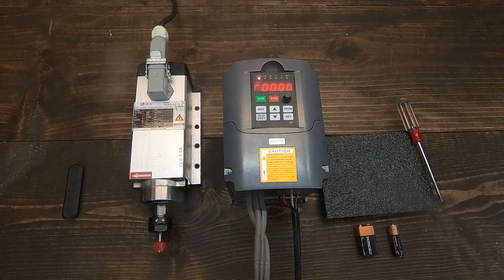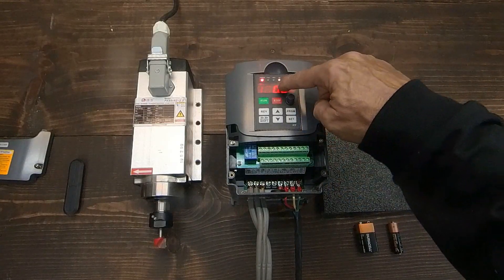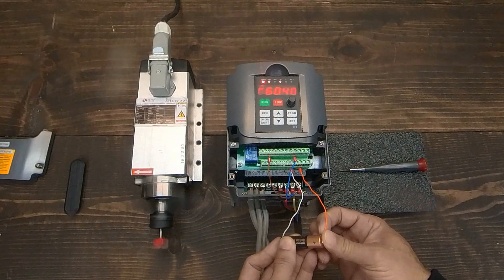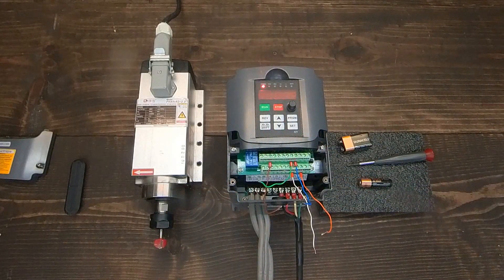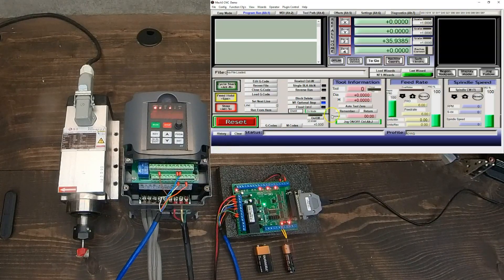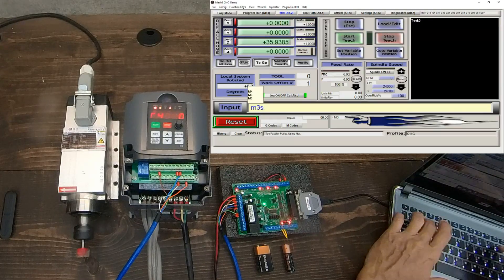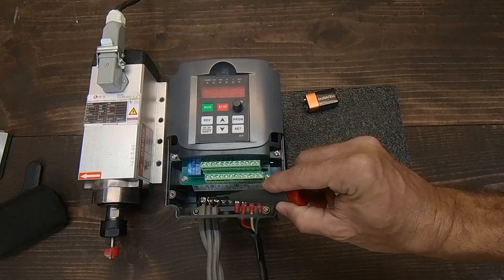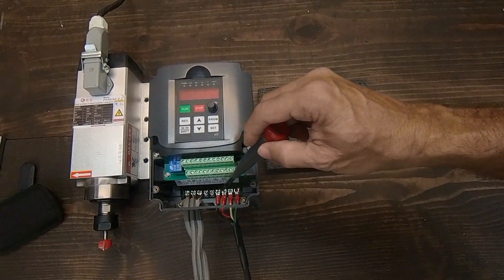Wiring and Configuring a Huanyang VFD and Spindle | Step-by-Step Setup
In this detailed tutorial, we walk through wiring and configuring a Huanyang VFD (Variable Frequency Drive) and spindle for use with a CNC router.

Whether you’re upgrading your CNC or setting up a new spindle system, this guide covers everything you need to know:

🔧 What's included in the video:

Wiring the Huanyang VFD to your spindle

VFD parameter configuration

Safety precautions & tips

Real-time walkthrough and testing

⚡ This setup is great for makers, DIY CNC enthusiasts, and professionals looking to get the most out of their spindle and VFD.